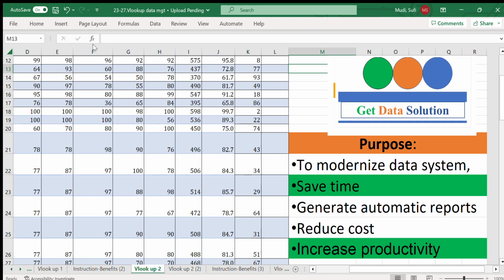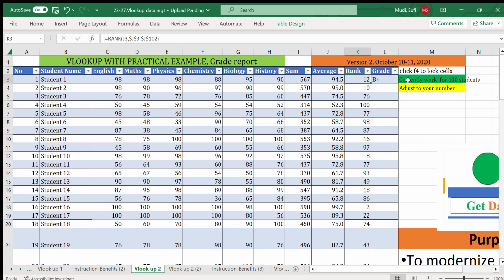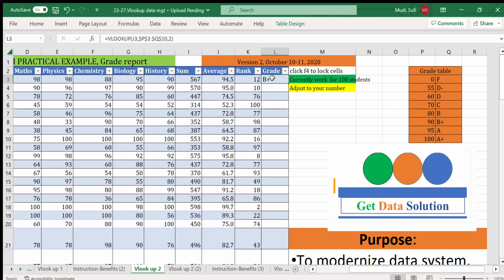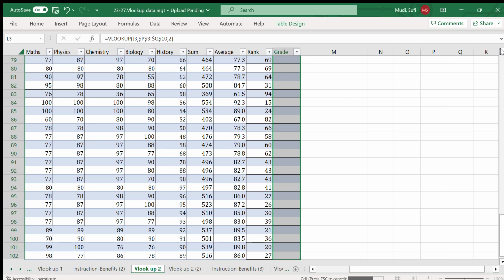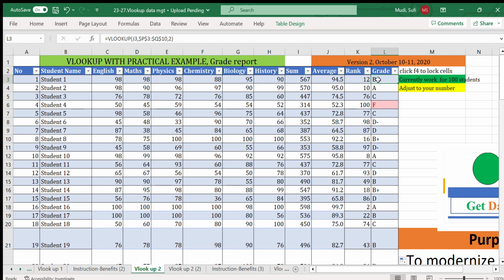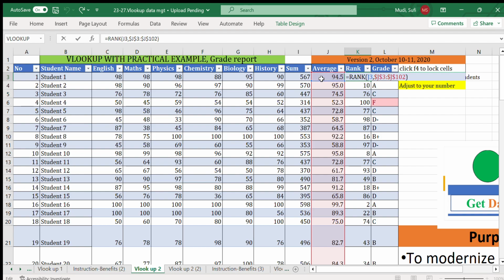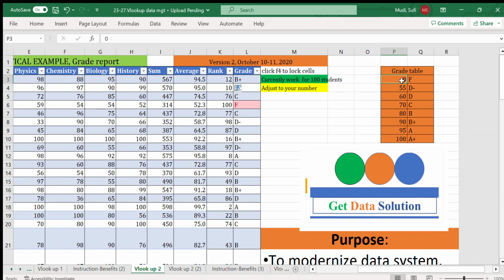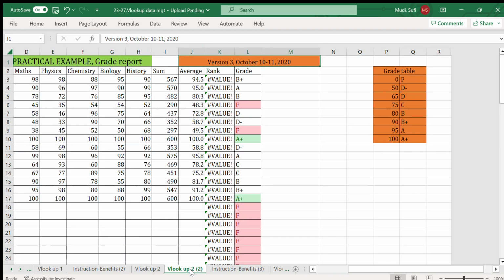VLOOKUP- for Grade report generation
best project management software
Data name: Grade report.
User instruction:
No
1 Insert data(Student name)into "Data" sheet once in a year
2 Insert data(Subject and Students mark)into "Data" sheet
3 Save the data
4 As soon as you insert (mark) sum, Average, rank and grade point automatically calculated.
5 In Short it generates three reports
A Average mark for students
B Student rank in the class
C Grade point  as "A,B,C" scale
Benefits:
1 Easy and convenient to enter data
2 Automatically generate student grade report(Average, Rank, and grade point)
3 Save time from manual calculation
4 Very quick calculation, Reduce reporting time
5 Keep data quality
6 Printable and easy to share
 For whom?
 This is recommended for
 Universities, Colleges
 High school
 Secondary and primary school
Budget